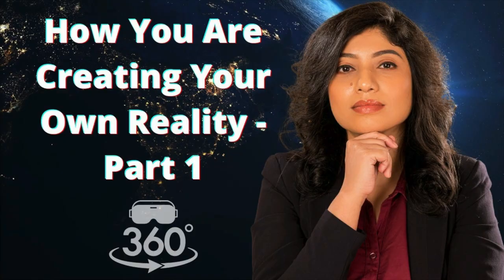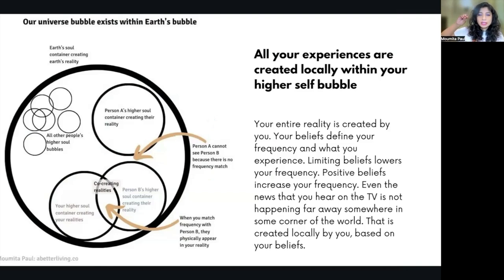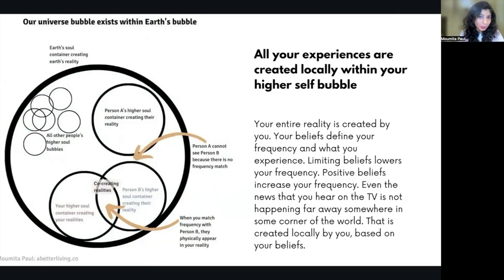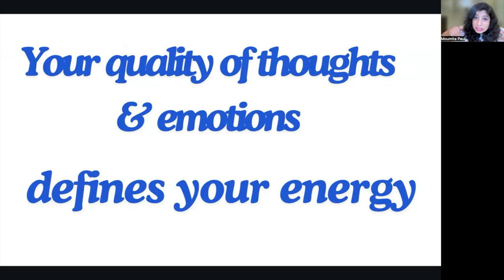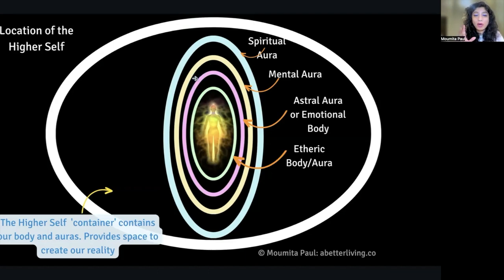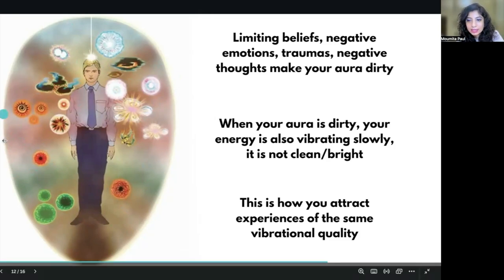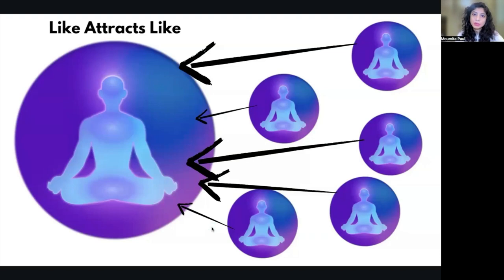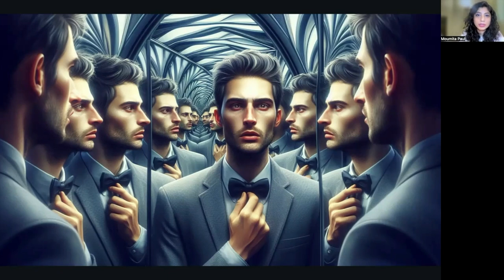How You Create Your Reality - Part 2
Summary:
This video delves deeper into the concept of creating your reality, building on the foundation laid in the previous video.

- The Higher Self Bubble: Your reality exists within a personal "higher self bubble," which includes everything you perceive.

- Collective Consciousness: The collective consciousness of humanity and the Earth also contributes to your reality.

- The Power of Belief: Your beliefs shape your perception and, consequently, your reality.

- Frequency Matching: Connecting with others occurs when your higher self bubbles align in frequency.

- The Illusion of Distance: Physical distance is irrelevant as experiences are created within your consciousness.

- The Importance of State of Being: Your current emotional and mental state directly influences your reality.

- The Body as a Mind: Your body houses your mind (it's not just in your brain), and your physical and emotional well-being are interconnected.

- The Power of Self-Love: Treating yourself with love and respect attracts similar experiences and people.

- The Multiverse and Parallel Realities: There are countless versions of yourself in different realities, and your choices determine which one you experience.

- The Importance of Personal Growth: By understanding how you create your reality, you can make conscious choices to improve your life.